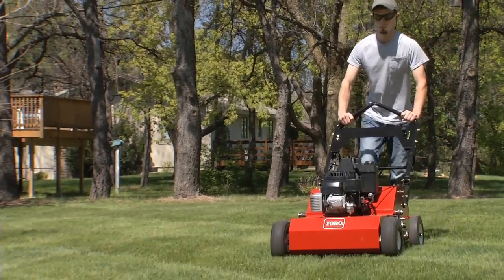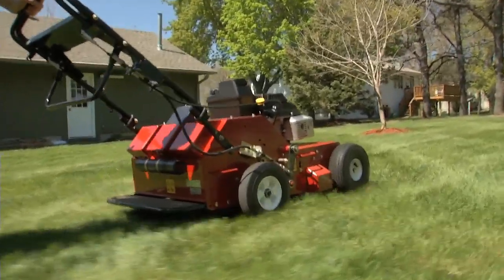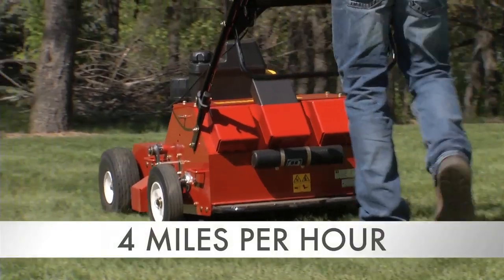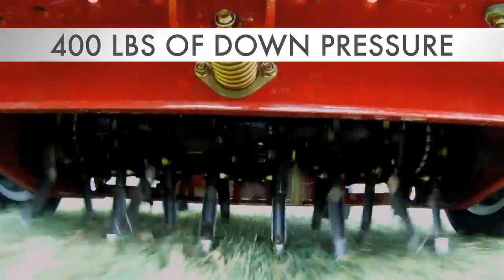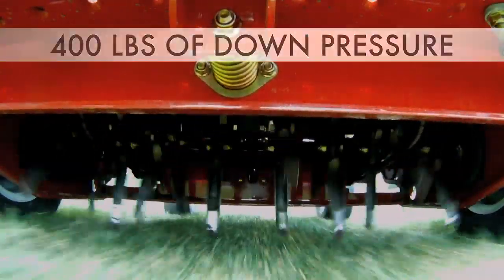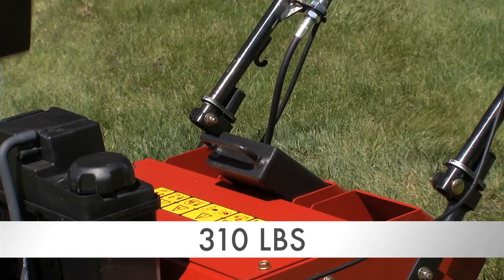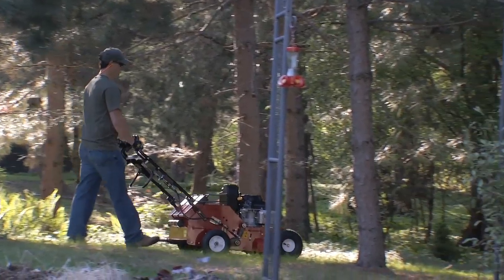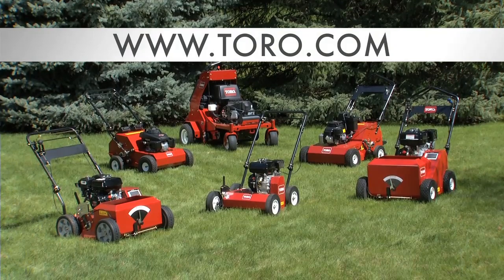21" Hydraulic Aerator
Delivering high-quality commercial construction, the 21" single hydraulic aerator provides exceptional maneuverability and productivity-enhancing features in one powerful package.